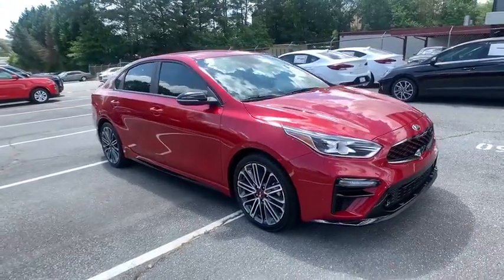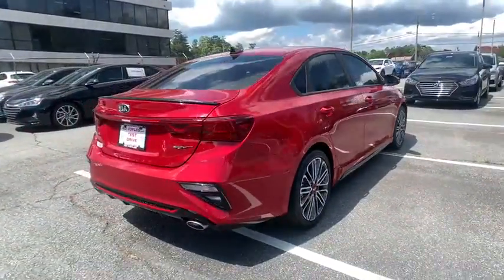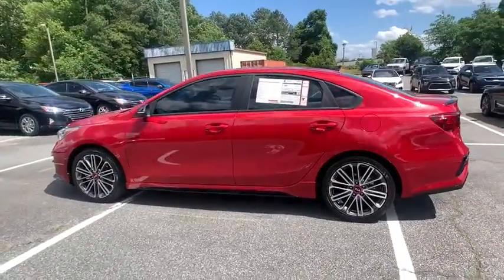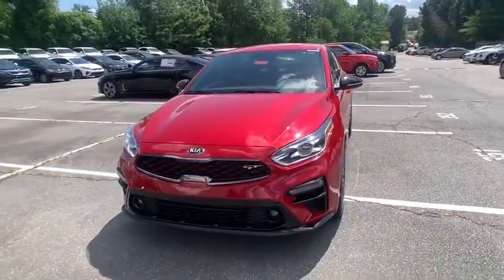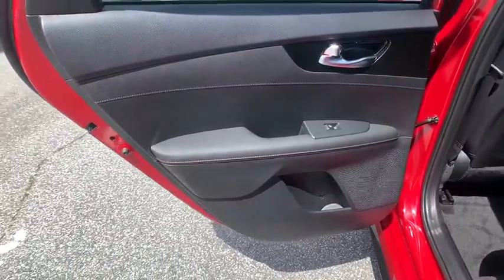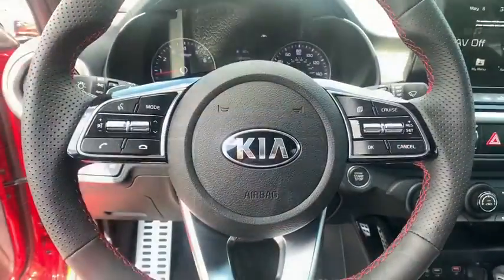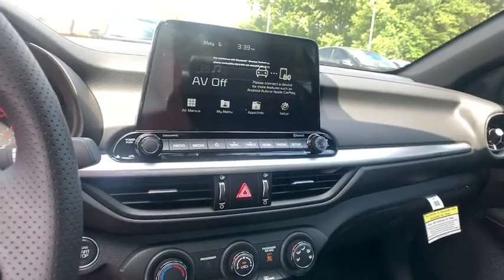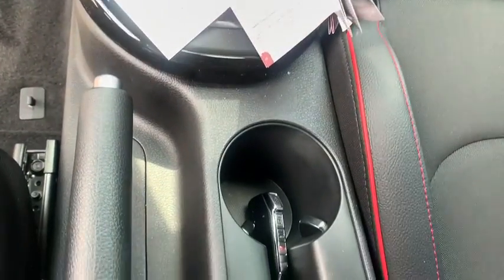2020 Kia Forte Smyrna, Marrietta, Atlanta, Alpharetta, Kennesaw, GA 287533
Currant Red New 2020 Kia Forte available in Smyrna, Georgia at Ed Voyles Hyundai Kia. Servicing the Marrietta, Atlanta, Alpharetta, Kennesaw, GA area.

2020 Kia Forte GTEd Voyles KIA offers a varied and accommodating selection of new Kia models, including the much-loved Kia Forte, Optima, Cadenza, K900, Sorento, Soul and Sportage. Each of these vehicles comes with a 5 yr/60,000 mile limited comprehensive and 10 yr/100,000 mile Powertrain Warranty. * All available rebates are applied to the advertised pricing. Advertised pricing is on in-stock units only and includes all applicable dealer discounts, manufacturer discounts, and incentives. Prices exclude tax, tag, title, and electronic filing fees. A copy of the advertisement must be presented at time of purchase to receive any special or advertised price. Prior sales are excluded. Cannot be combined with website offers. We attempt to update this inventory regularly; however, there can be a lag between the sale of a vehicle and the updating of inventory. * The efficiencies of eCommerce permit us to offer eCommerce consumers pricing benefits. Therefore, prices on this website are available only to consumers who initiate their transactions via email or the contact mechanism of this website. * While every reasonable effort is made to ensure the accuracy of this information, we are not responsible for any errors or omissions contained on the pages of this website. Price includes: $1500 - Kia Customer Cash. Exp. 06/01/2020